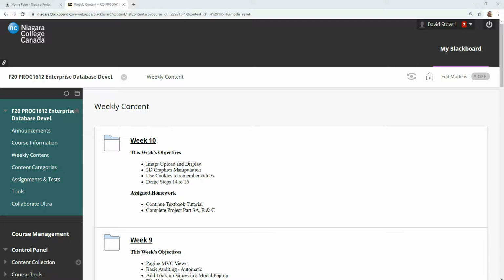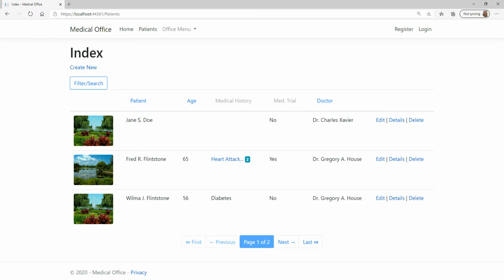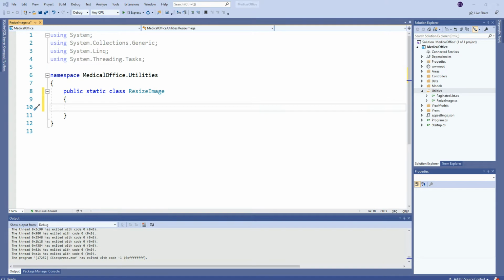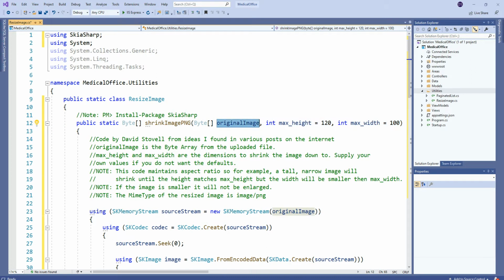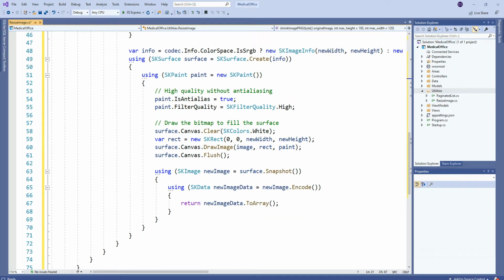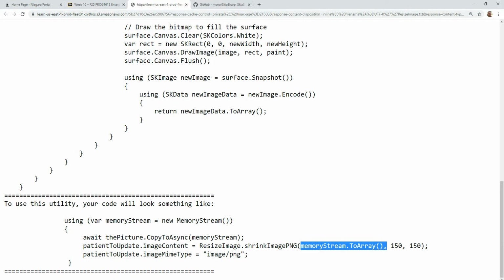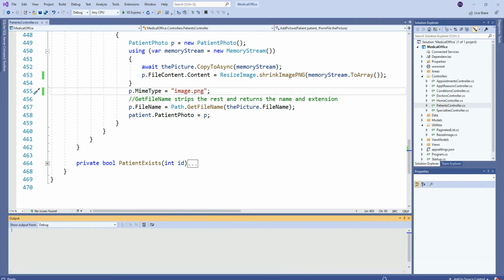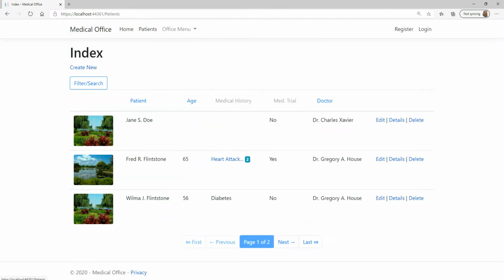F20 PROG1612 10.2 Resize Image with SkiaSharp